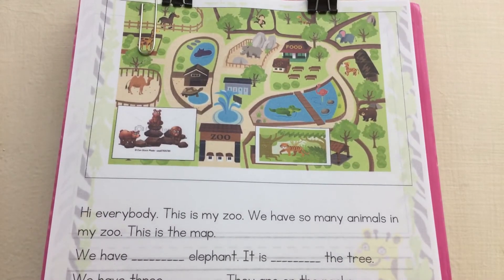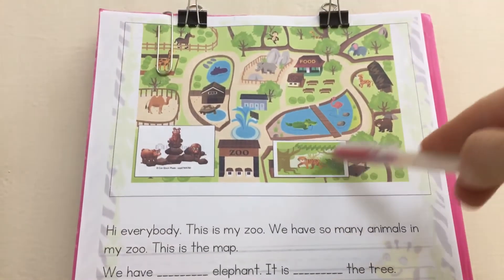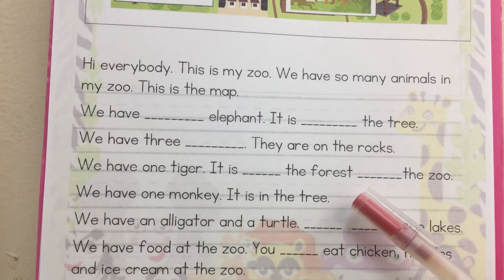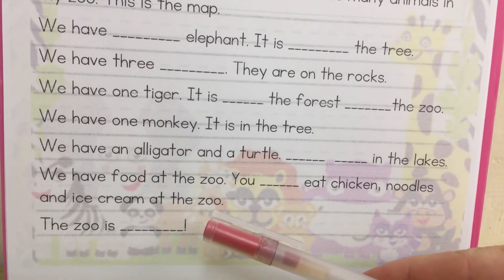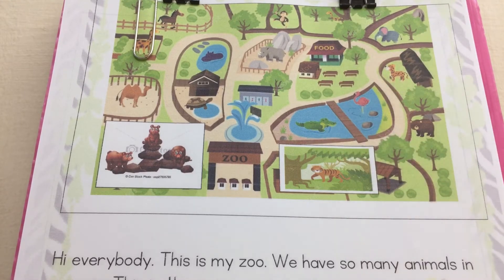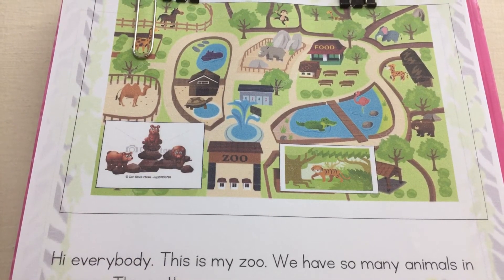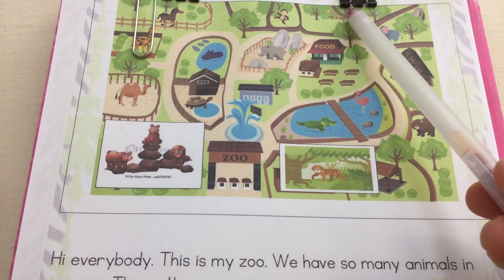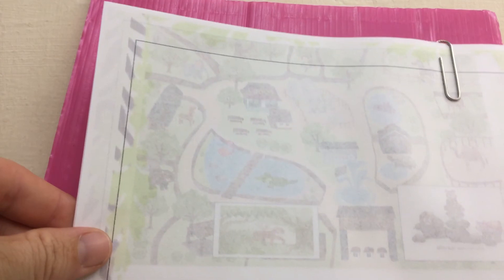Eu1 U6 L1-3 Listening